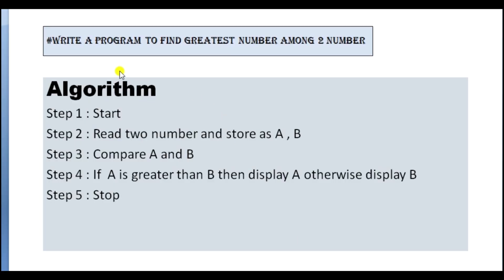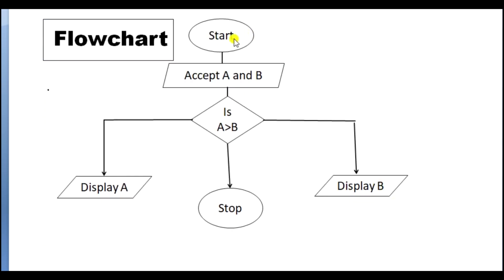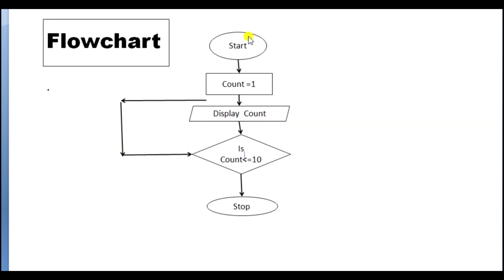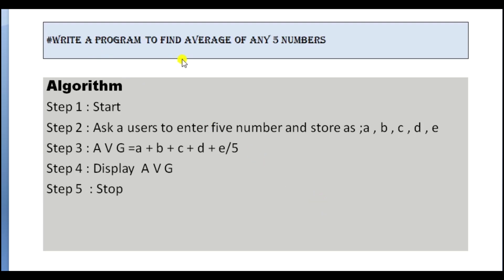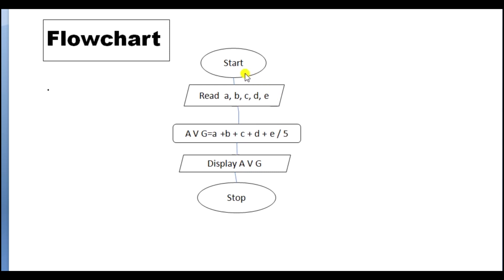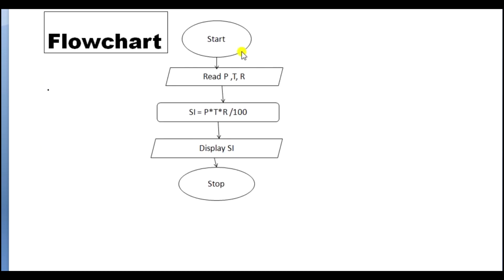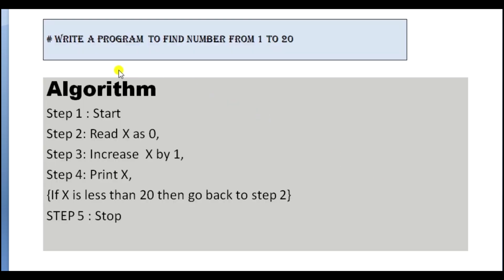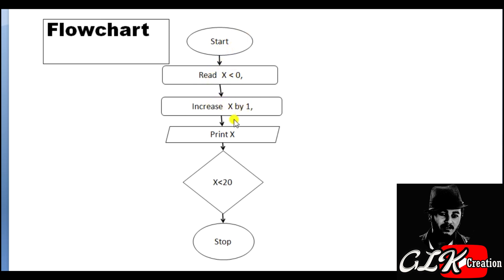Algorithm Flowchart Presentation | By Priyanka Parajuli | Class 9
Legal action would be taken if our video is used without consent.

You cannot use my video in your website, YouTube channel, any Application . ❌

Our Videos Links
How To Activate Windows 10 Pro Permanent In Nepali | Activate Windows 10 All Version For Life Time :
HOW TO FIX- ADOBE PREMIERE PRO COULD NOT FIND ANY CAPABLE VIDEO PLAY MODULES ERROR[AllVer] (2021)